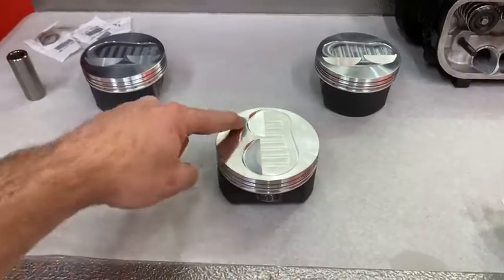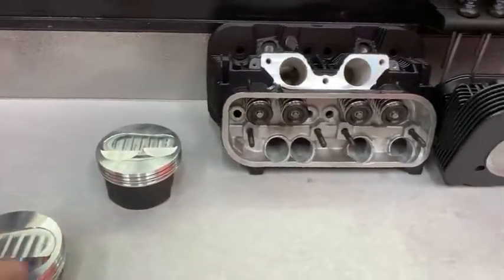RAT Minute - Type 4 - 1979 Volkswagen Super Beetle Convertible